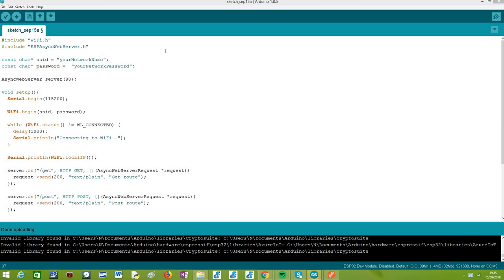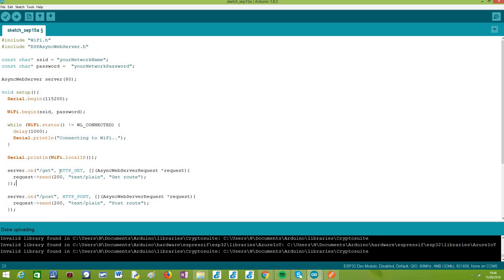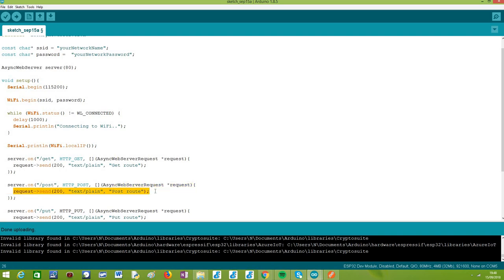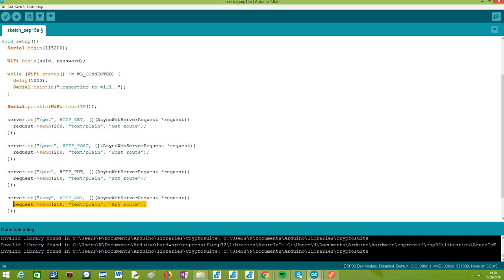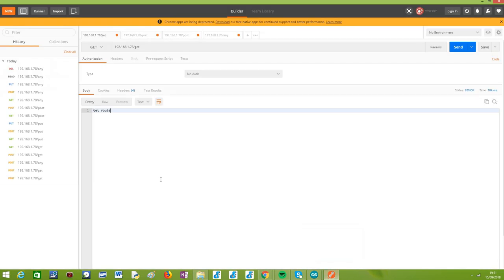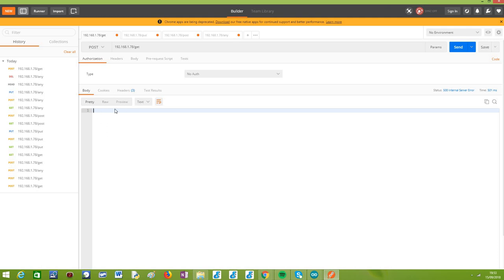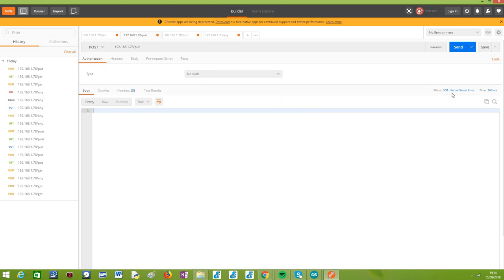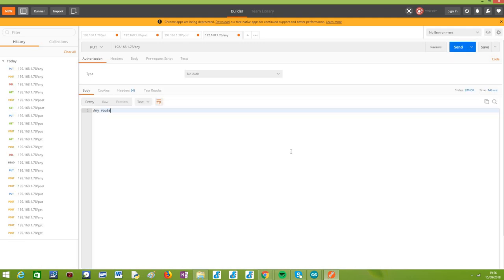ESP32 web server: Controlling HTTP methods allowed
This video tutorial explains how to control the HTTP methods allowed for a client to use when making requests to a route, using the ESP32, the Arduino core and the HTTP async web server libraries.